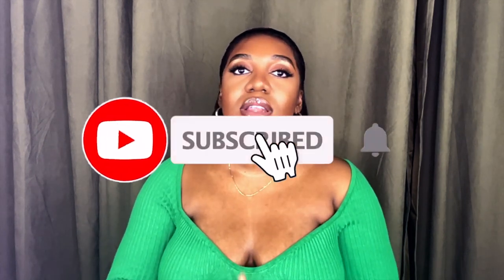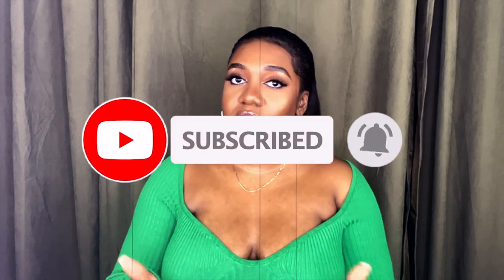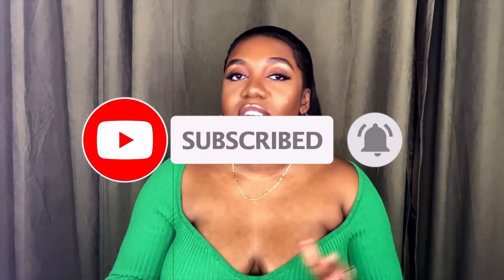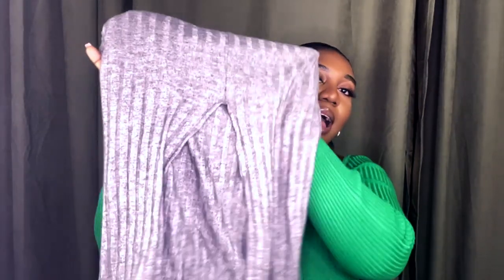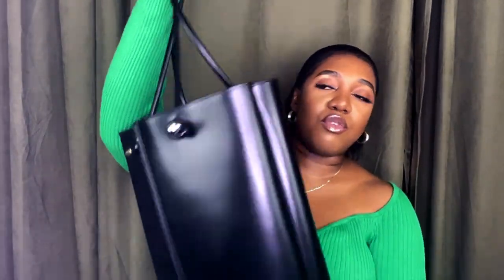ZARA PERFUME OILS 2023 || ZARA HAUL 2023 || OBSY INYANG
Hey loves, I am back with another mini ZARA HAUL 2023 and also reviewing the recently released ZARA PERFUME OILS.